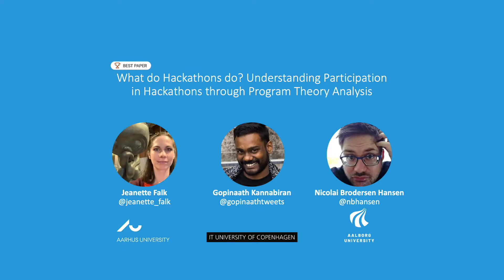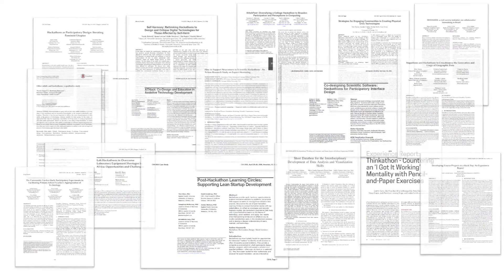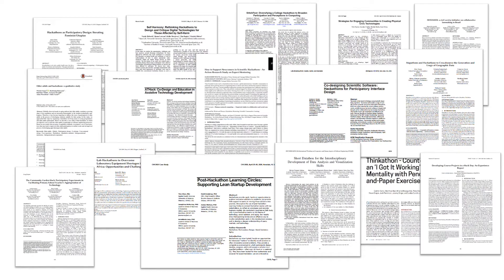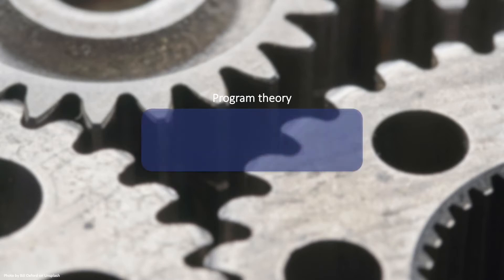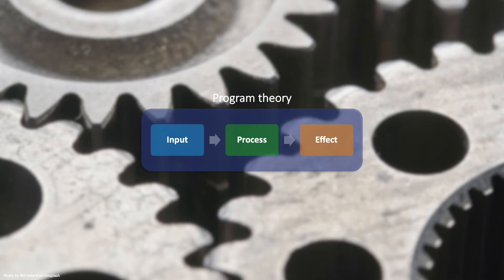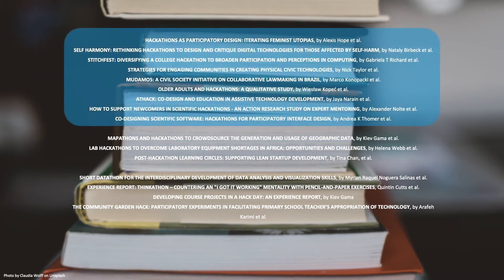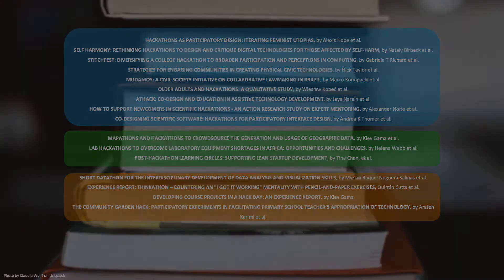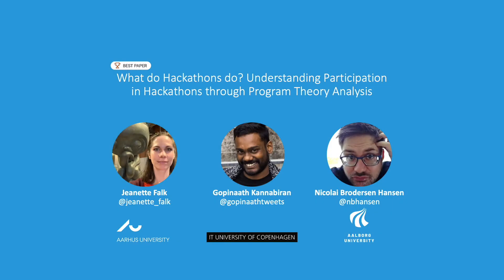What Do Hackathons Do? Understanding Participation in Hackathons Through Program Theory Analysis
Jeanette Falk, Gopinaath Kannabiran, Nicolai Brodersen Hansen

Session: Cross-cultural Design / Reflection, Design, & Participation

Abstract
Hackathons are increasingly embraced across diverse sectors as a way of democratizing the design of technology. Several attempts have been made to redefine the format and desired end goal of hackathons in recent years thereby warranting closer methodological scrutiny. In this paper, we apply program theory to analyze the processes and effects of 16 hackathon case studies through published research literature. Building upon existing research on hackathons, our work offers a critical perspective examining the methodological validity of hackathons and exemplifies how specific processes for organizing hackathons are modified for different purposes. Our main contribution is a program theory analysis of hackathon formats that provides an exploration and juxtaposition of 16 case studies in terms of causal relations between the input, process and the effects of hackathons. Our cataloguing of examples can serve as an inspirational planning resource for future organizers of hackathons.